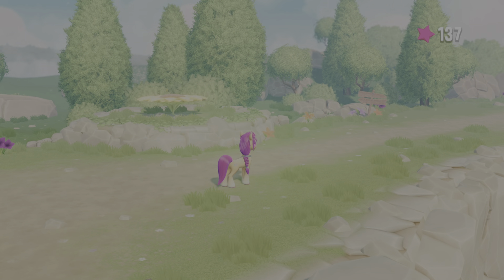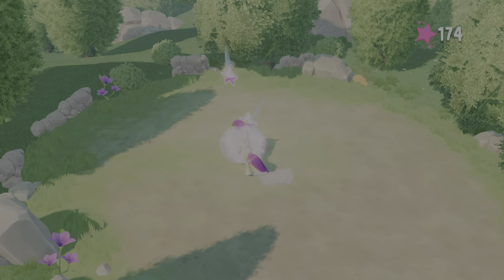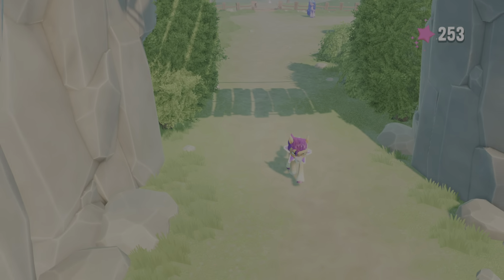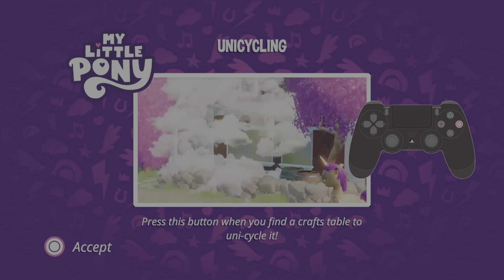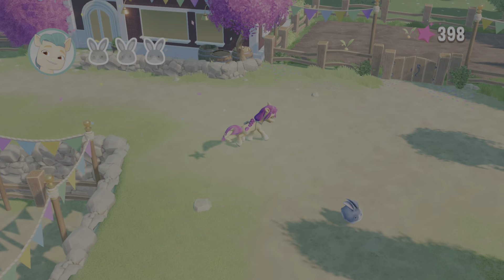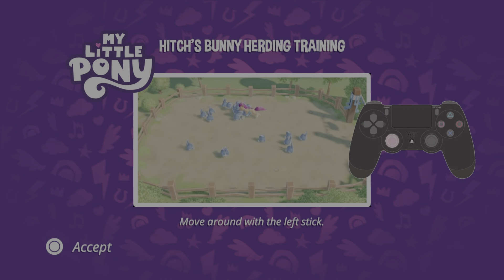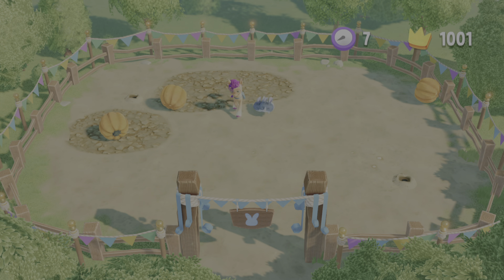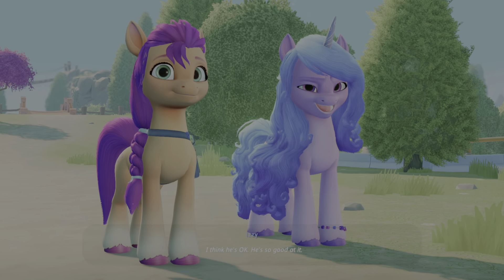MLP: A Maretime Bay Adventure Walkthrough all stars part 2